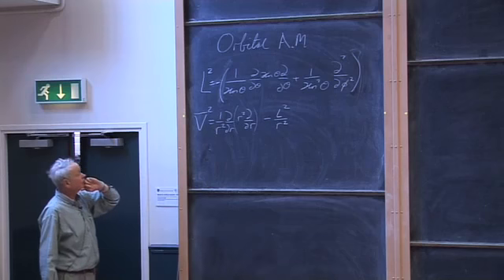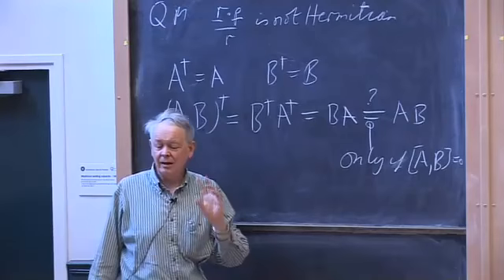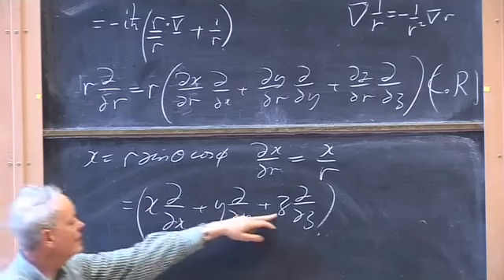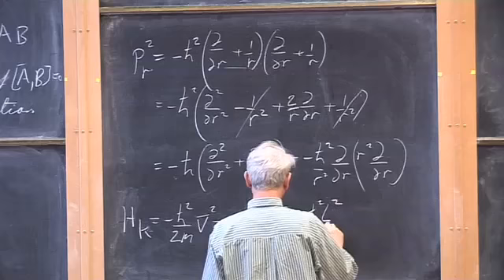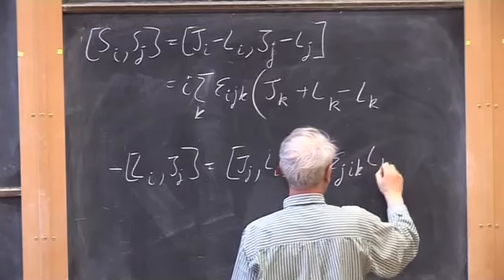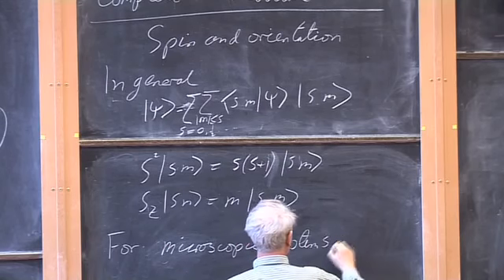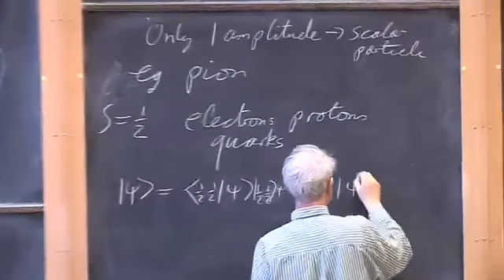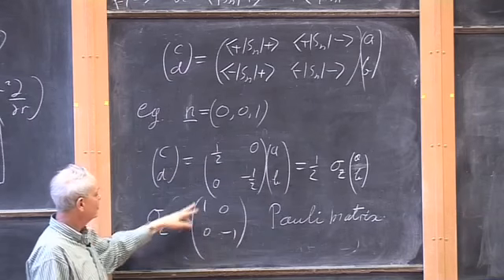022 Spin Angular Momentum